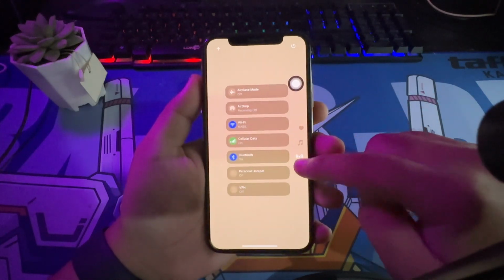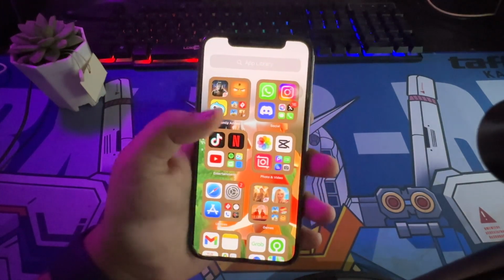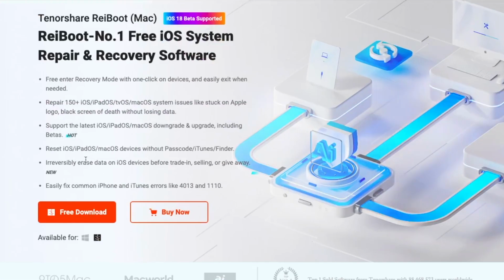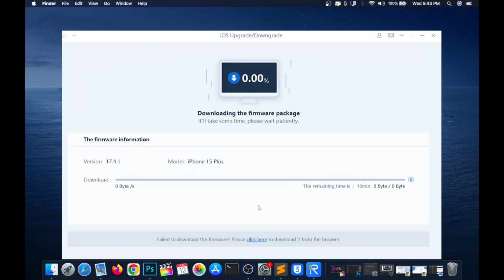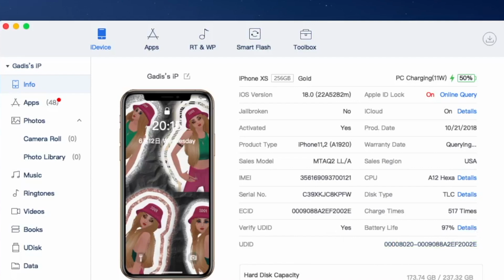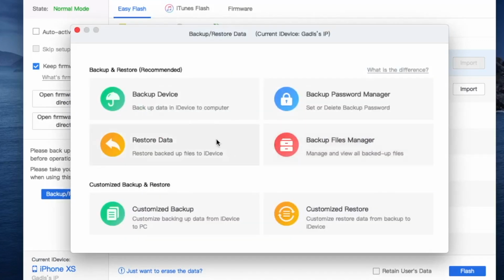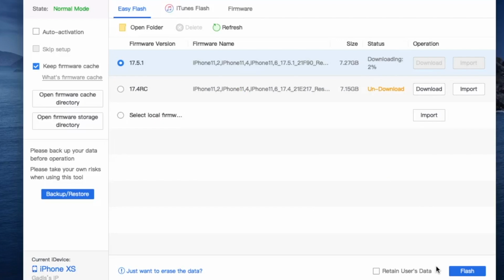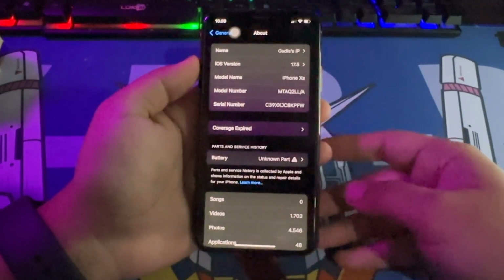Can You Downgrade iOS 18 to 17 Without Computer?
Best Way to Downgrade/Update iOS without data loss with ReiBoot , It also can Repair 150+ iOS/iPadOS/tvOS system problems like stuck on Apple logo, screen won't turn on, recovery mode loop without data loss

How to Downgrade iOS 18 to 17 No Computer Without Losing Data? can you downgrade ios 18 to ios 17 without computer without losing data. As you know, iOS 18 still beta, contains a lot of bug because is still beta, but maybe installing iOS 18 this early wasn't such a great idea, so if you are wondering how to downgrade iOS 18 to 17 this video is good for you.
but please backup your data first before downgrading the iOS.